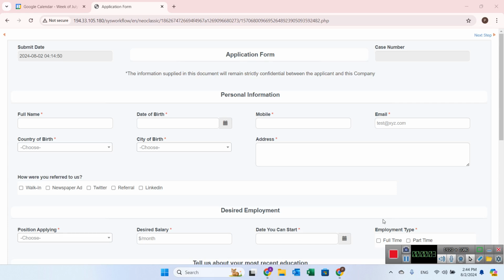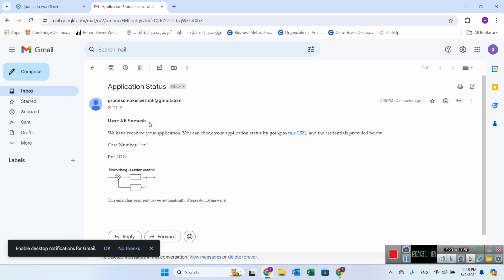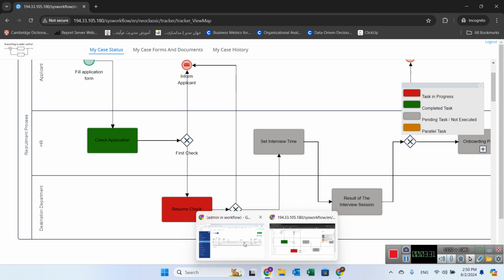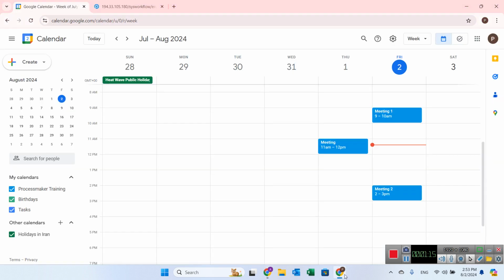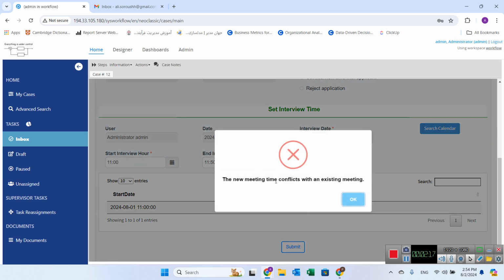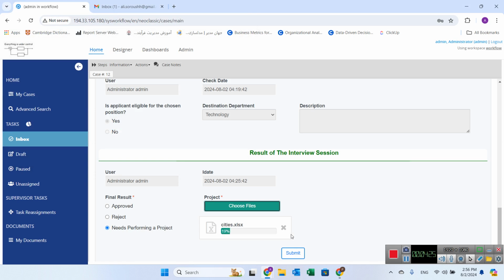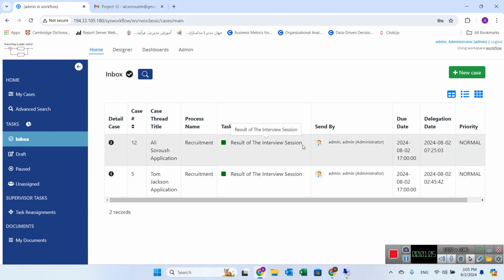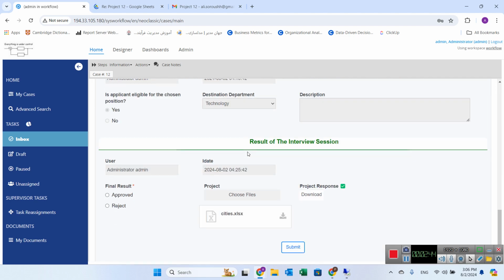Recruitment process in ProcessMaker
In today's digital age, filling out paper forms for job applications is outdated. Instead of keeping applicants waiting in the office to complete these forms, we can streamline whole process with digital forms and BPMS.
We've utilized ProcessMaker to design an efficient recruitment process that begins with filling out the application form and concludes with the decision-making about the applicant. Our goal is to eliminate paperwork and reduce manual work. The main features of this process include:
• Automatically checking the manager's calendar to find available interview slots
• Automatically setting meeting events in the manager's calendar
• Automatically sending and receiving job tasks, if needed
In this process, we've leveraged:
• JavaScript
• PHP
• ProcessMaker REST API
• Make.com
• Google API